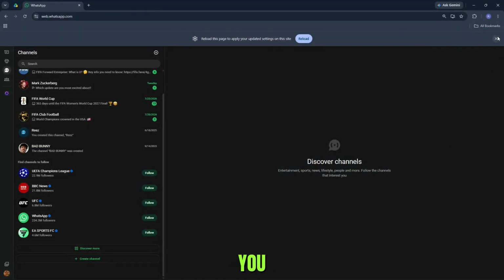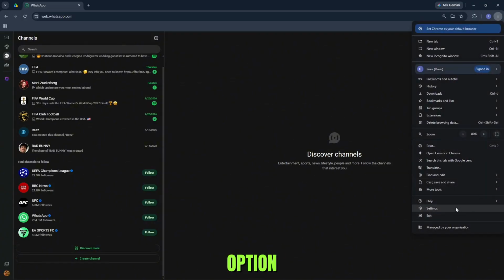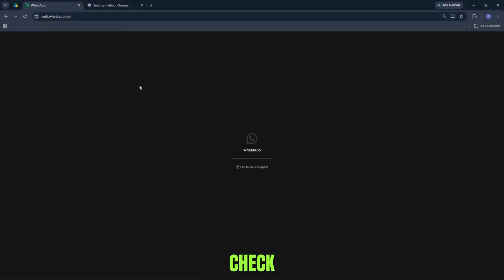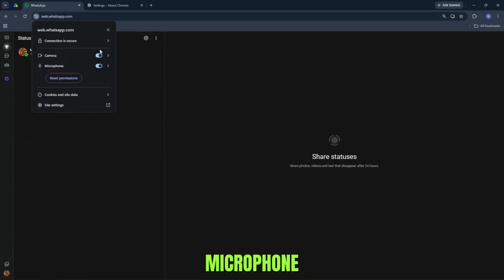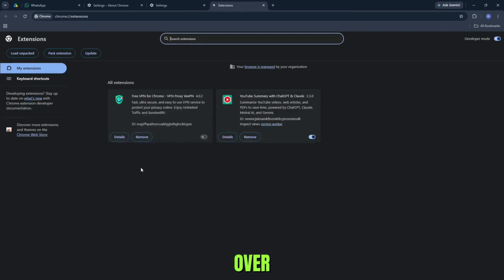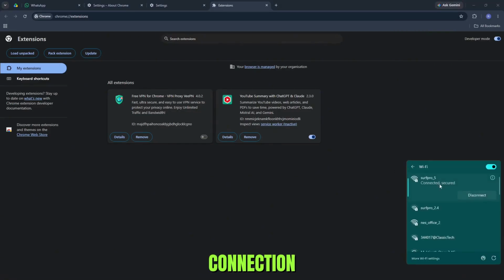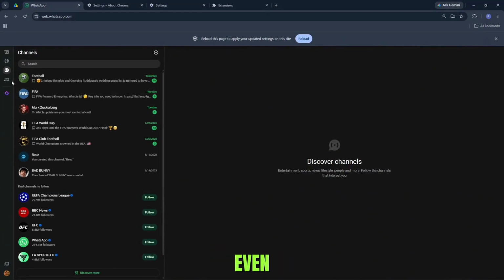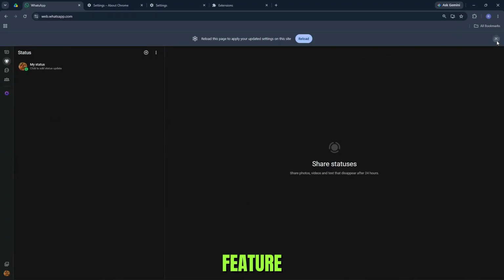WhatsApp Web Call Option Not Available? Fix It! (2026) | Restore Calling Feature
Is the call option not available on WhatsApp Web? In this quick 2026 tutorial, you'll learn why the calling feature may be missing and how to get it working again.

This video shows you how to update WhatsApp, check browser or desktop app compatibility, verify linked devices, enable microphone and camera permissions, and troubleshoot common issues that hide the call option.

If you're searching for WhatsApp Web Call Option Not Available Fix, WhatsApp Web no call option, WhatsApp Web calling missing, WhatsApp Web voice call not available, WhatsApp Web 2026, WhatsApp calling fix, or WhatsApp troubleshooting, this guide will help you.

Quick Tip: If the call option still doesn't appear, try using the latest WhatsApp Desktop app, which may support calling more consistently than some web browsers.

Timestamps

0:00 – Introduction
0:10 – Why the Call Option Is Missing
0:28 – Update WhatsApp & Browser
0:48 – Check Permissions & Linked Devices
1:02 – Additional Fixes
1:12 – Conclusion